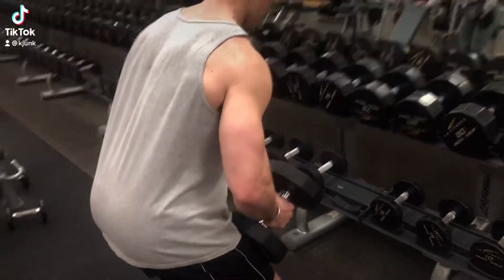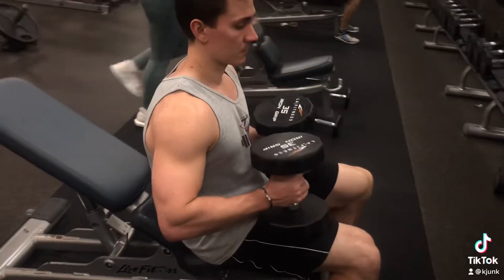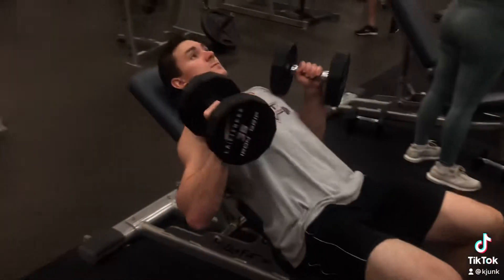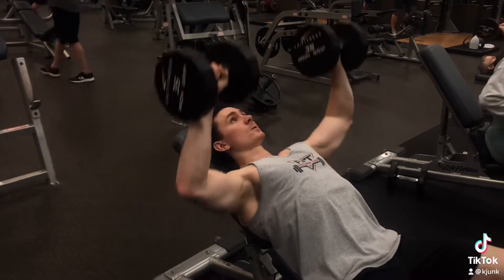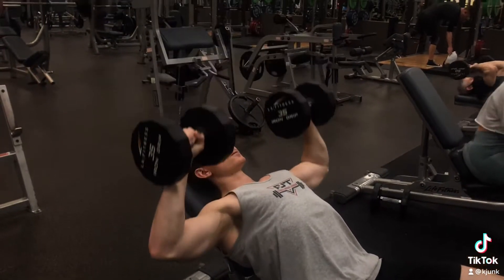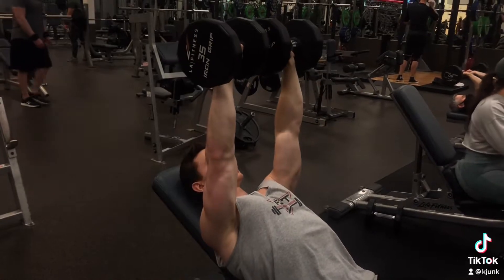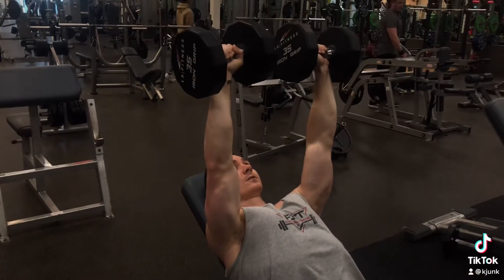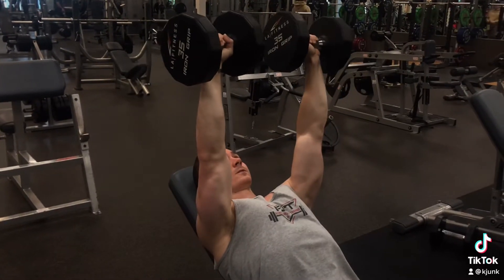How to do Incline Dumbbell Bench Presses